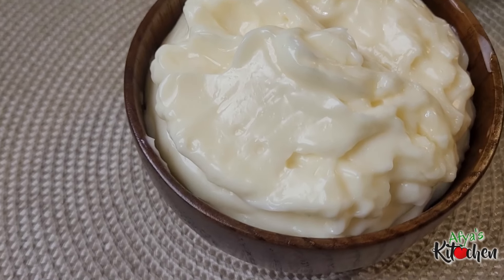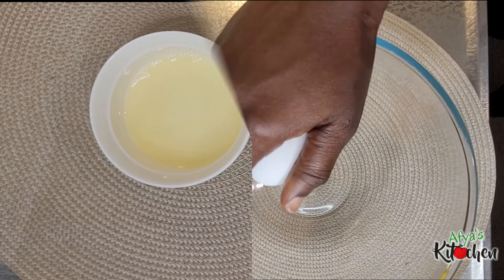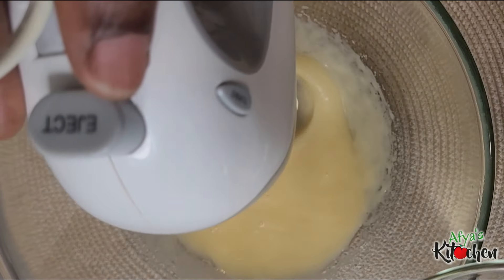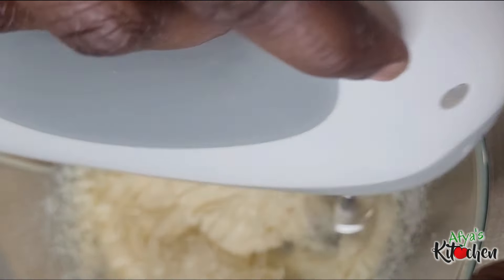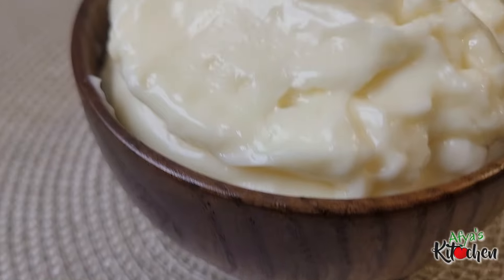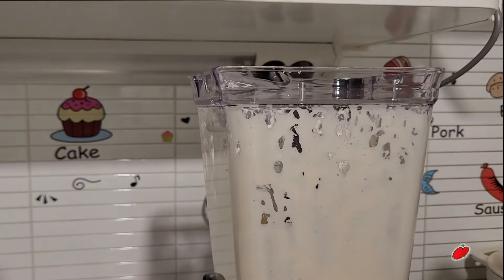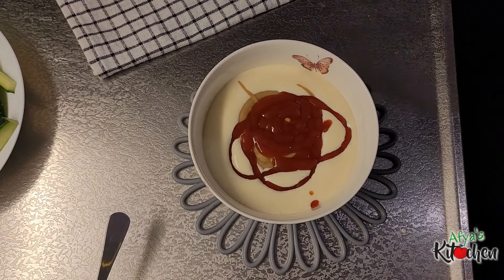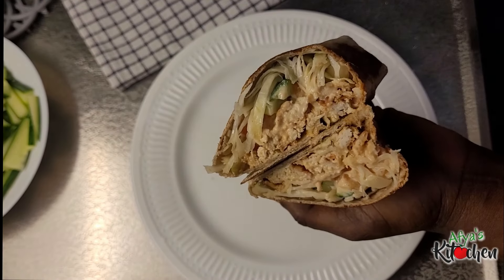♟️Stop buying mayonnaise ❗️you only need 2 ingredients - egg and oil! By Afya's Kitchen.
Hi everyone! Today, I am going to show you how to make delicious and creamy homemade mayonnaise. Making your own mayonnaise is easier than you think, and the results are so much better than store-bought.

Ingredients
For this recipe you will need:
1 large egg
1 cup vegetable oil
2 tbsp lemon juice or Half a tsp lemon juice